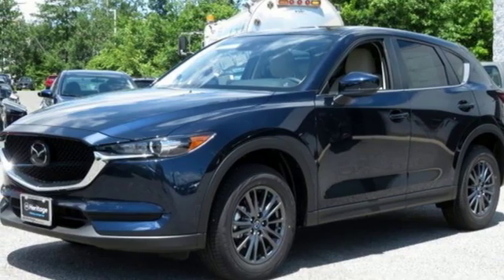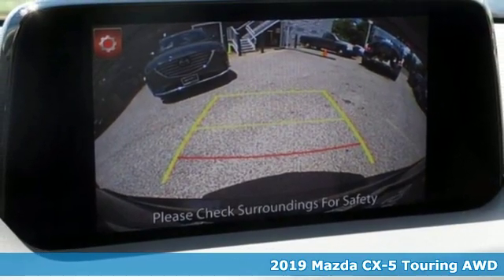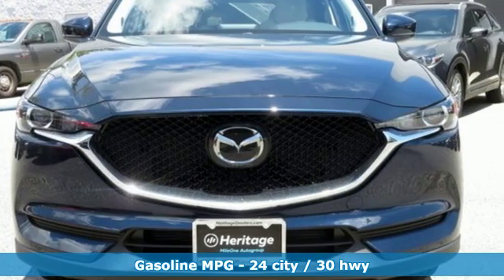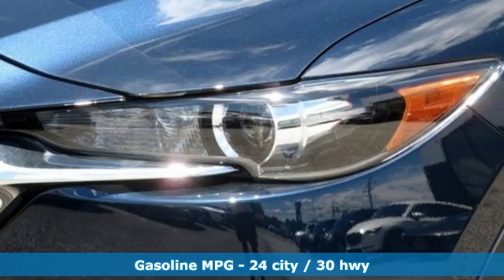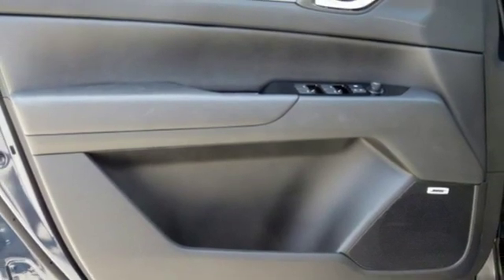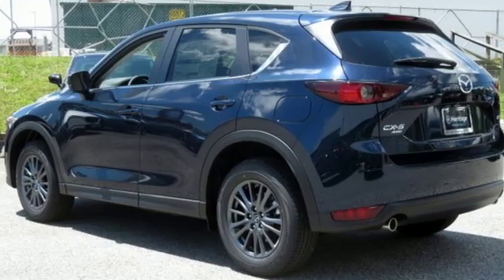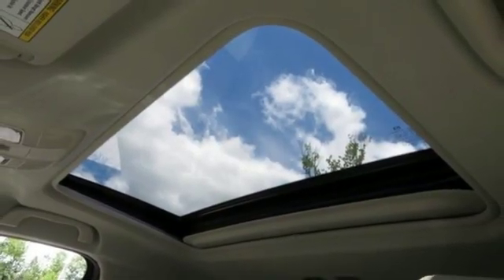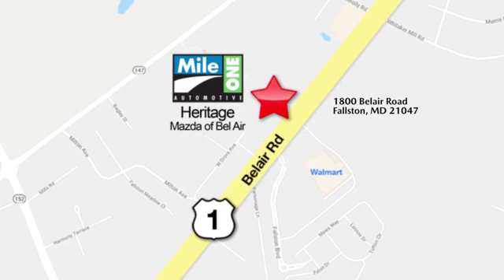2019 Mazda CX-5 Baltimore MD Bel-Air, MD F9619355 - SOLD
Year: 2019
Make: Mazda
Model: CX-5
Trim: Touring
Engine: 2.5L 4-Cylinder
Transmission: 6-Speed Automatic
Color: Blue
Interior: Silk Beige
Stock #: F9619355
VIN: JM3KFBCM2K0619355

Address:
1800 Belair Road